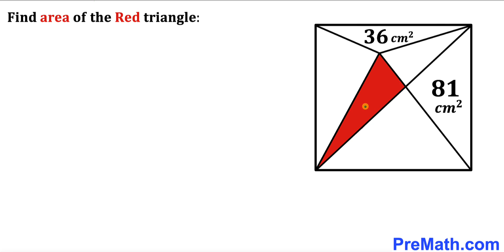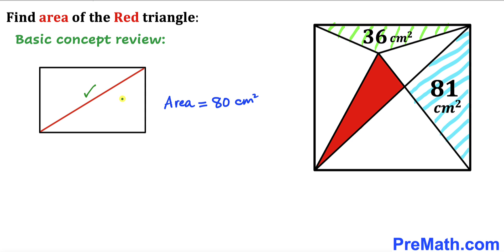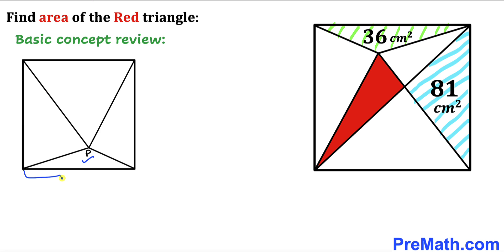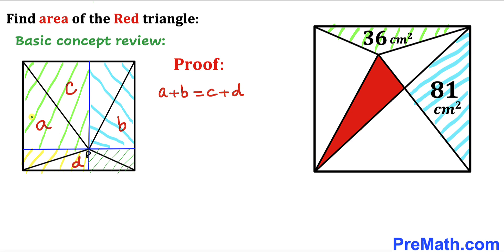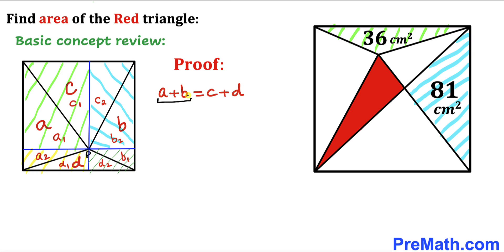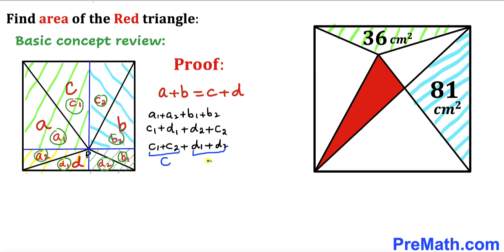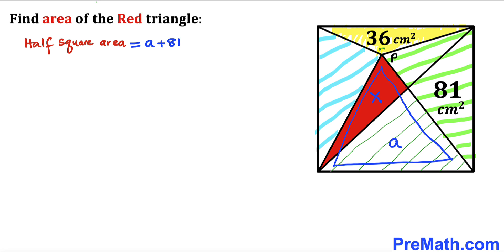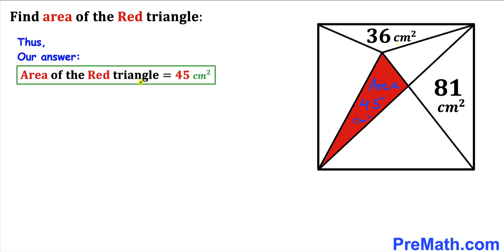In-depth explanation | Can you find area of the Red shaded triangle?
Learn how to  find the area of the Red shaded triangle in a square. Area of two triangles are given as 36 and 81. Important Geometry and Algebra skills are also explained. Step-by-step tutorial by PreMath.com

blackpenredpen
math olympics
olympiad exam
math olympiada
British Math Olympiad
olympics math
olympics mathematics
Number Theory
mathcounts
math at work
Pre Math
Olympiad Mathematics
Olympiad Question
Geometry
Geometry math
Geometry skills
Right triangles
imo
Competitive Exams
Competitive Exam
Calculate the Radius
Equilateral Triangle
Pythagorean Theorem
Right triangles
Radius
Circle
Quarter circle
coolmath
my maths
mathpapa
mymaths
cymath
sumdog
multiplication
ixl math
deltamath
reflex math
math genie
math way